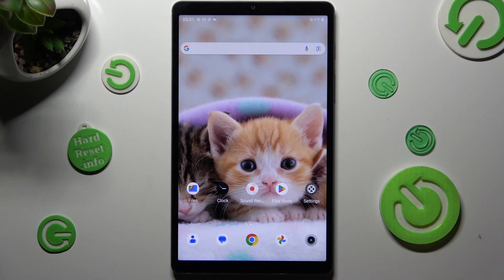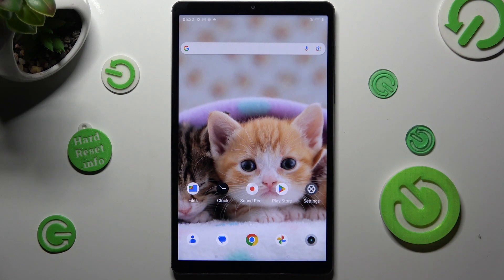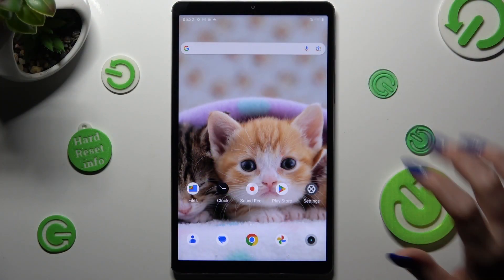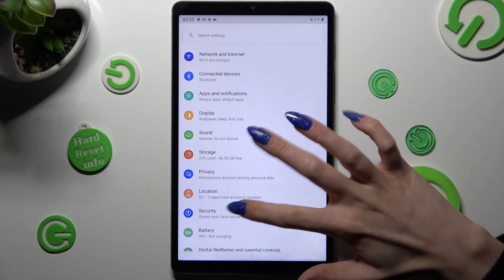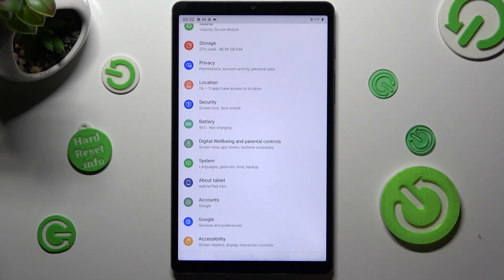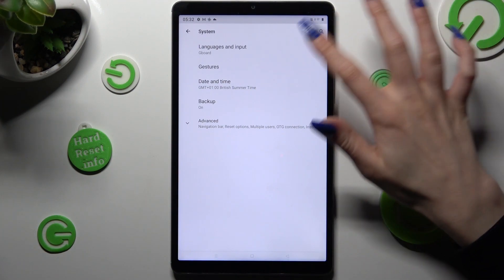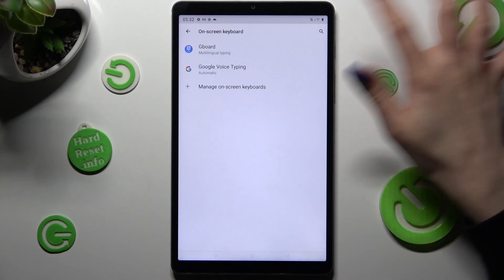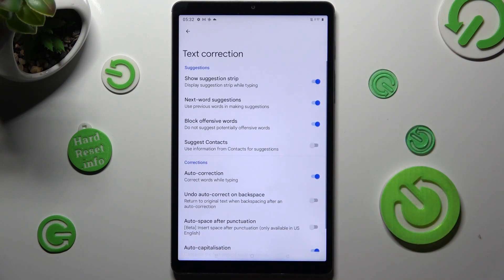How to Turn On & Off Auto Correction on Realme Pad Mini?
In this tutorial video, you will learn how to enable or disable the auto correction feature on your Realme Pad Mini. Auto correction is a feature that automatically corrects or suggests alternative words as you type.

How to disable auto correction on Realme Pad Mini?
How to enable auto correction on Realme Pad Mini?
How to turn off auto correct on Realme Pad Mini?